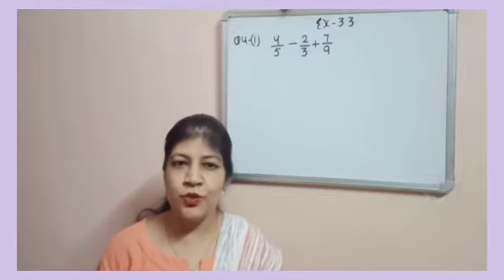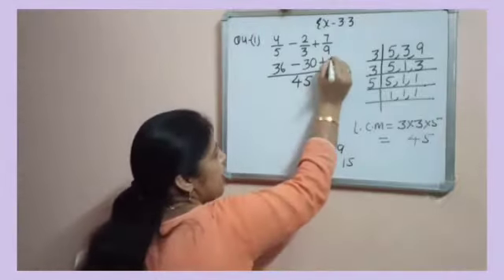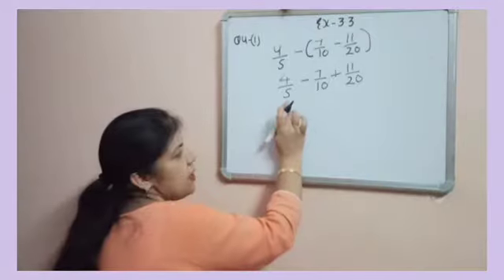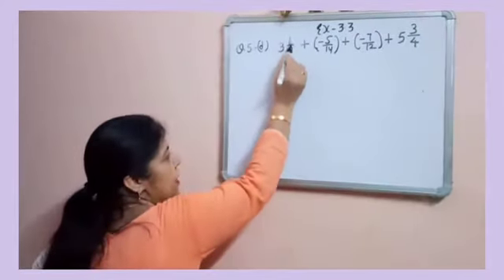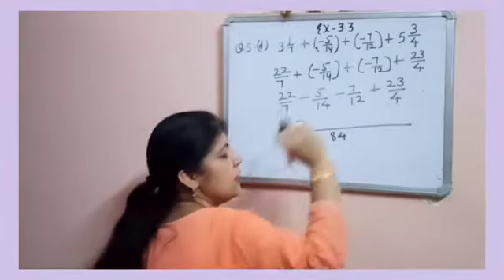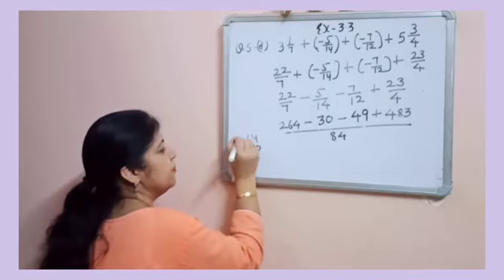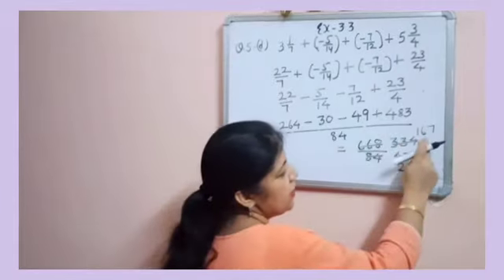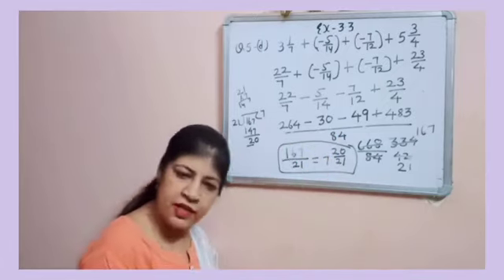Class VII - Simplification of rational numbers Exercise 3.3 : Ques 4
Chapter 3
Rational Numbers